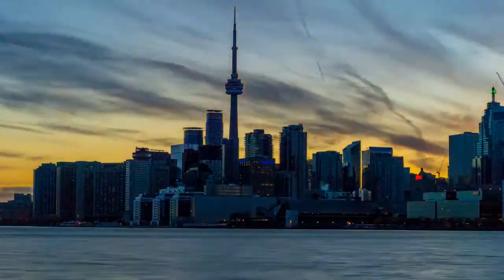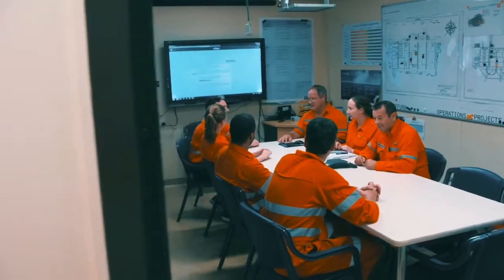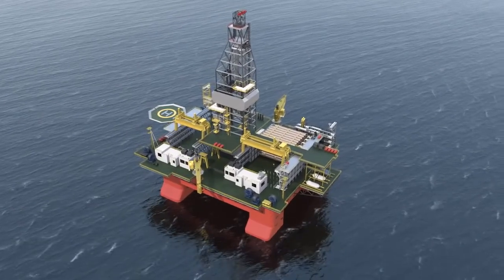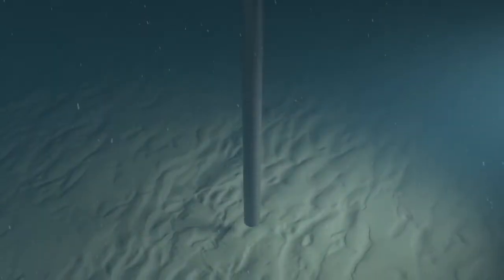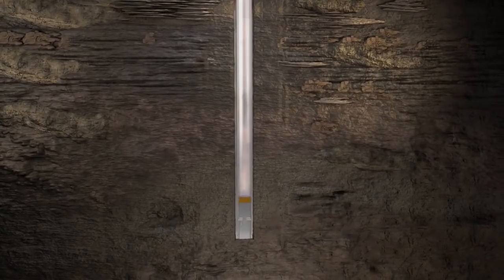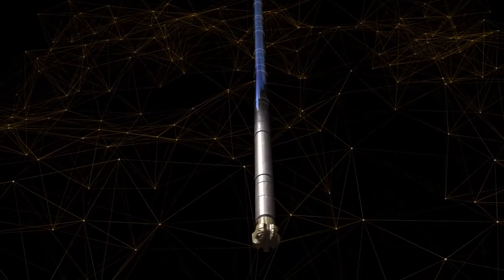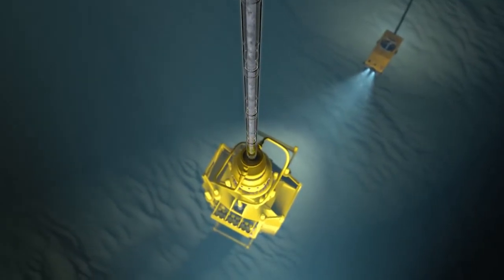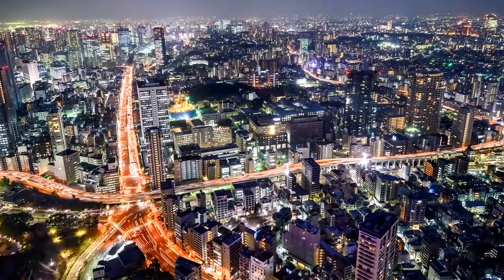Oil and Gas_ Offshore Drilling